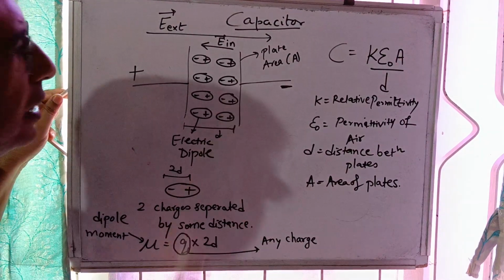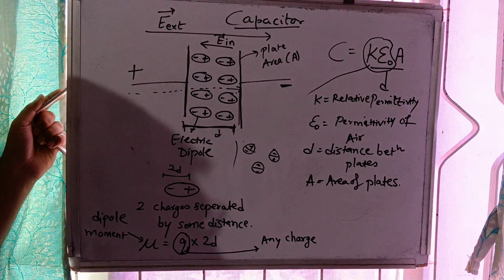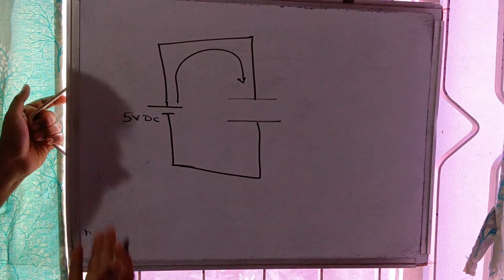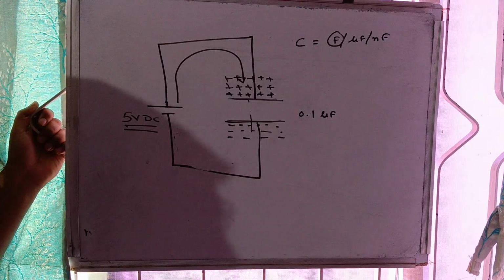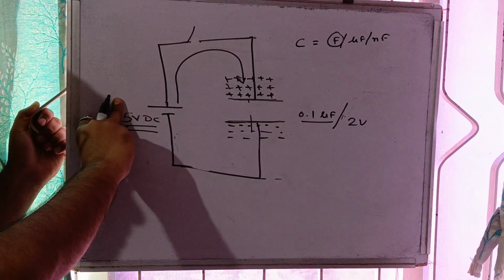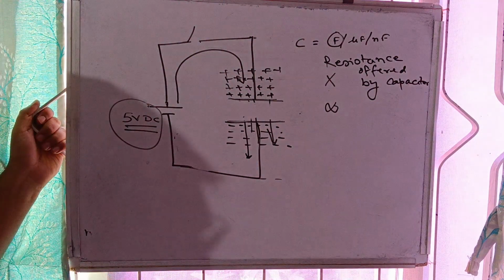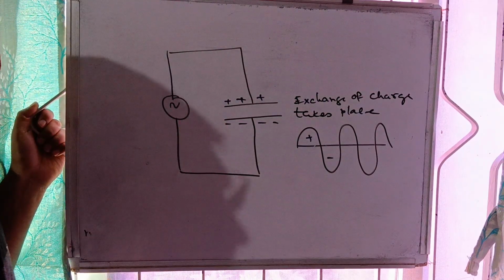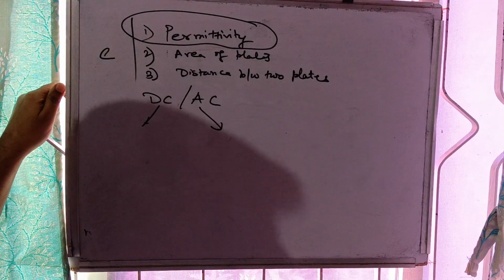Capacitor Basics 101 For Engineering Students